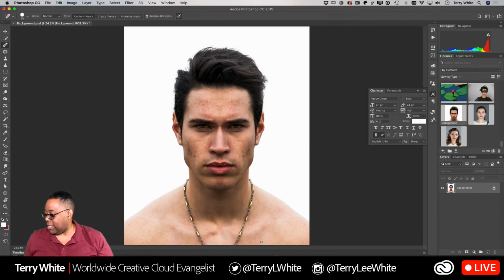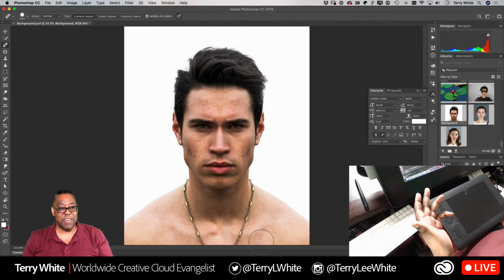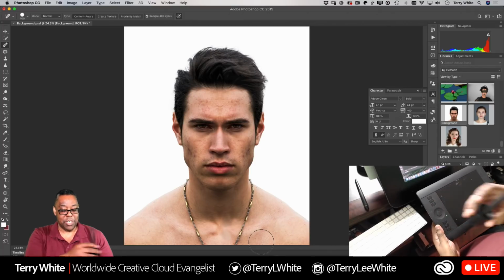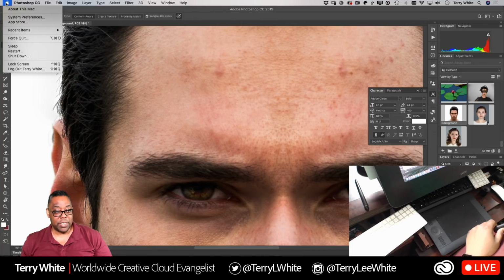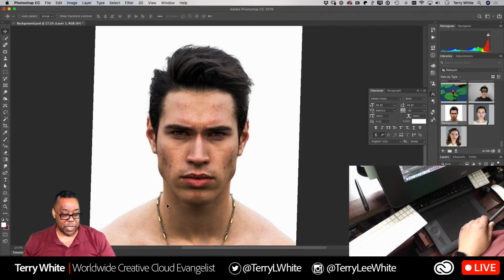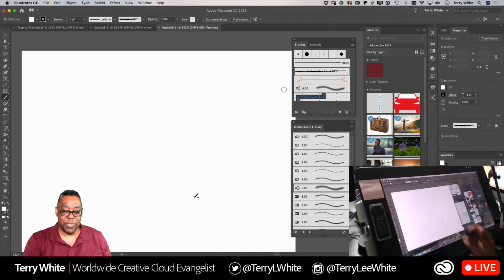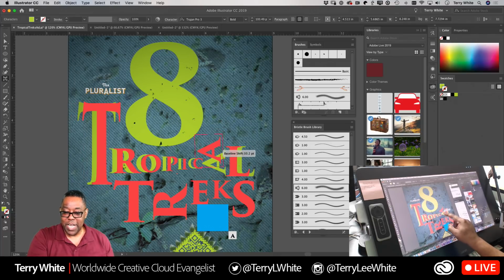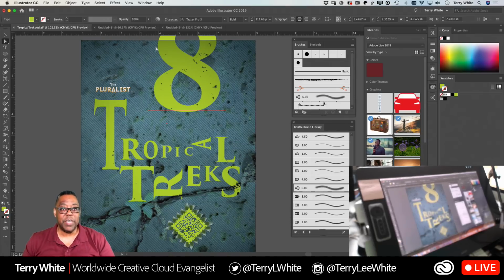How to Use a Wacom Tablet with Adobe's Tools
In this live stream, Adobe Evangelist Terry White shows how to take advantage of a Wacom graphics tablet. See why using a tablet allows you to do things in Photoshop and Illustrator you just can't do with a mouse or trackball.